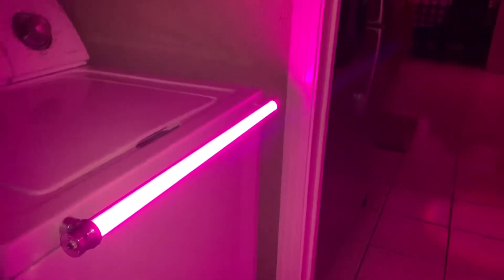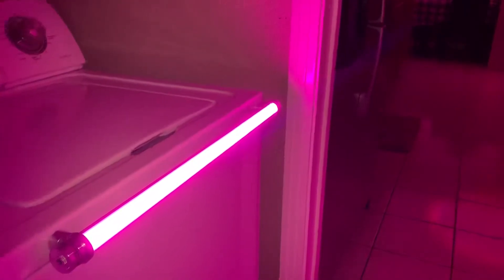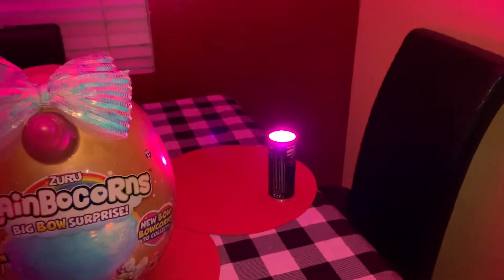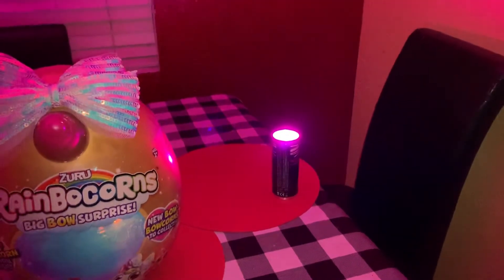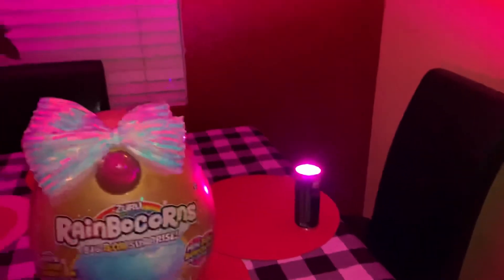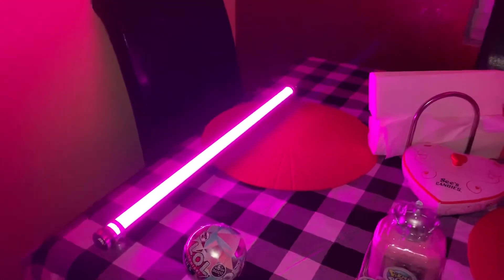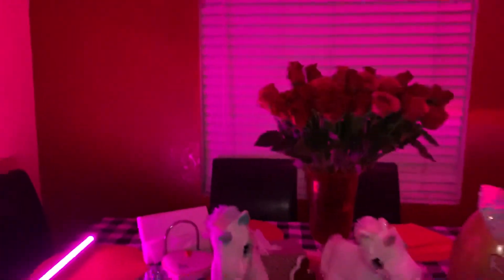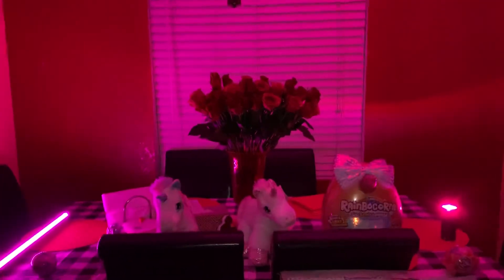Ape Labs lights on Valentines Day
A little creative lighting on Valentines with Ape Lab products. 2 Ape sticks and 1 Ape can light.